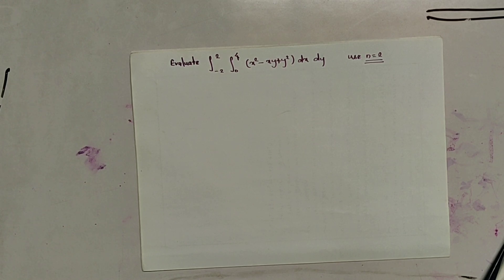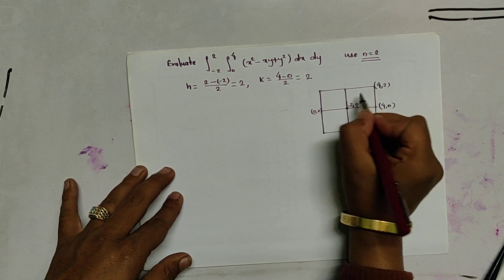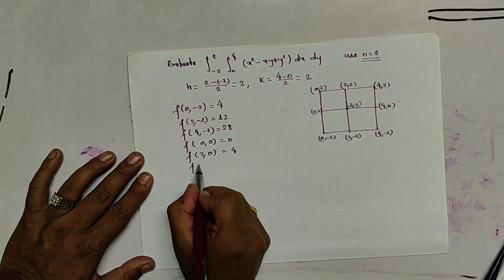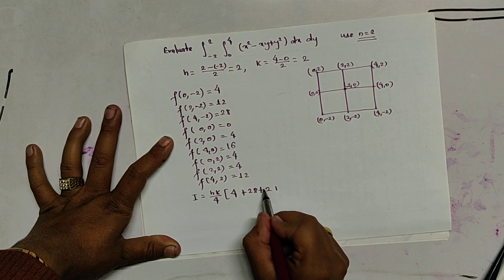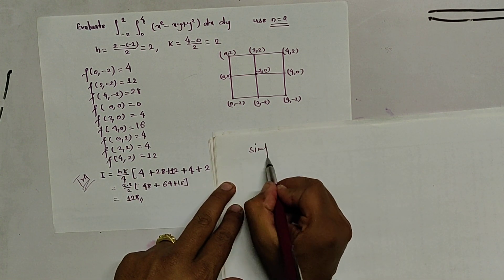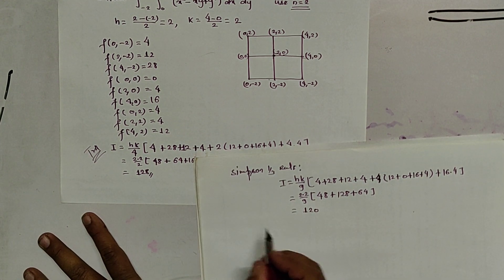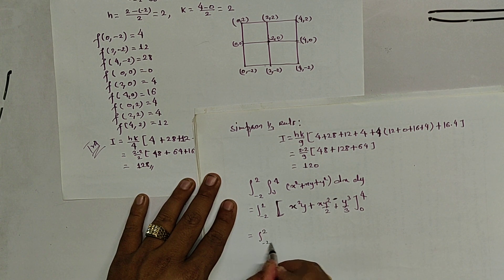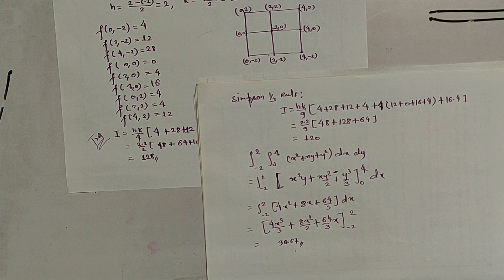Numerical Integration Part 7: Example of double Integration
Trapezoidal and Simpsons Double Integration